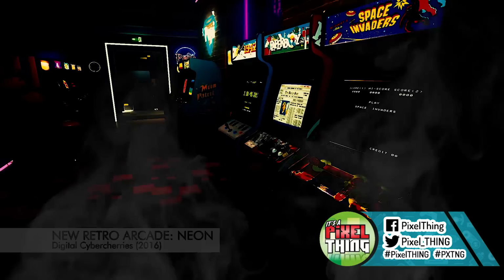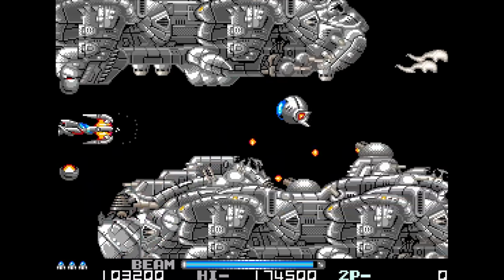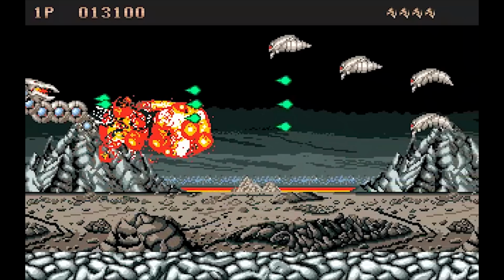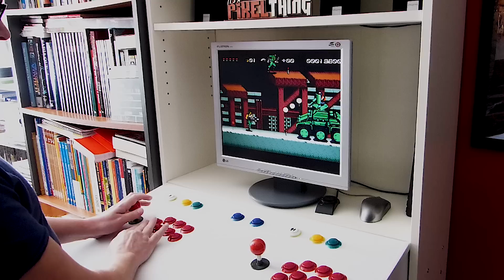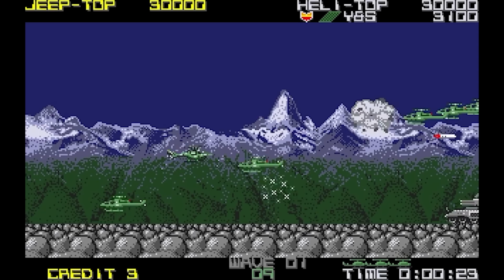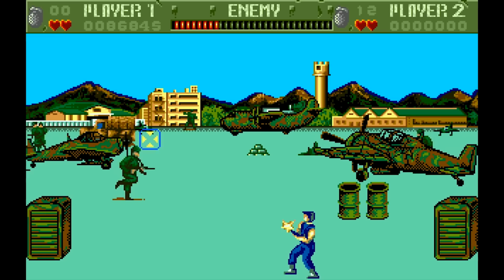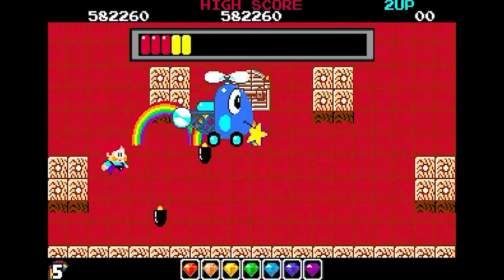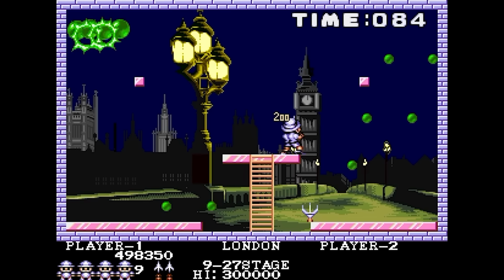The Best ARCADE to AMIGA Ports YOU NEED TO PLAY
Here are the games that I believe to be the best Arcade to Amiga ports ever made!

Timestamps:
00:00 Intro
00:36 R-Type
01:40 R-Type II
02:35 Chase HQ
04:08 Saint Dragon
05:13 Dragon Breed
06:20 Midnight Resistance
08:24 Silk Worm
09:54 Cabal
11:14 Rod-Land
12:29 Rainbow Islands
13:31 Toki
14:27 Pang
15:53 Honorable Mentions
16:46 Conclusion

✅ A huge Shoutout and special Thanks to my PATRONS & MEMBERS:
• Roberto Salgueiro Grais
• Nostalgia Nerd
• Robin Gruoner
• Melnikster
• James cheung
• Jim Leonard
• Michael
• Mathieu
• Morais
• Deckard Games
• Tiago Pereira dos Santos Silva
• Simon Bryant
• AlexModeling
• Cronicas Videojogos

P/XEL
p/xel
It's a Pixel THING
PXTNG
Retrogaming
Retrogames
Retrogamers
Gaming
Pixel
Commodore Amiga
Amiga games
Best amiga games
Best commodore amiga arcade ports
best amiga arcade conversions